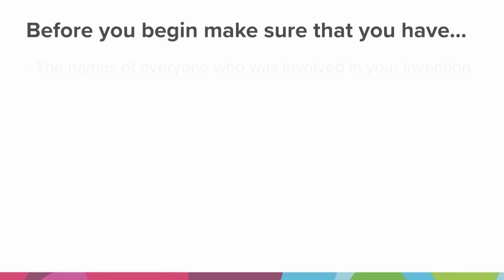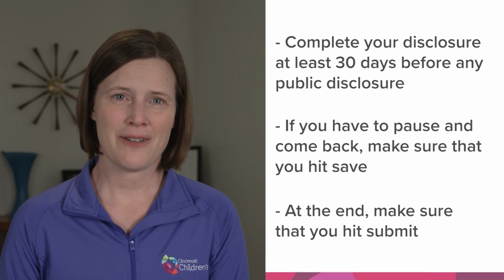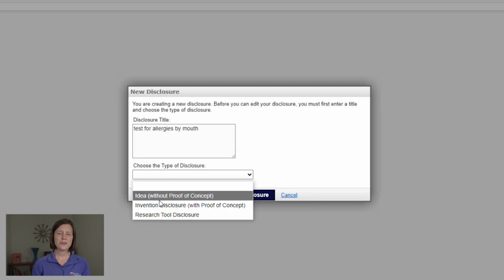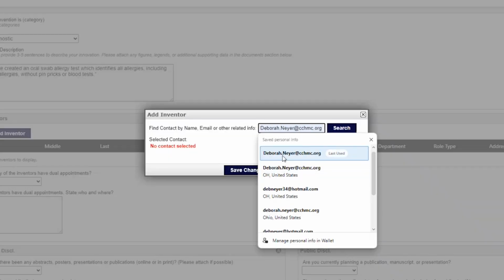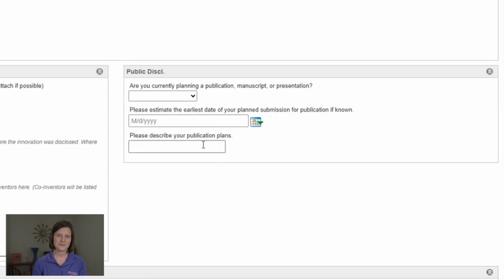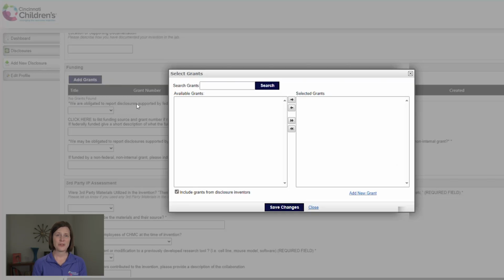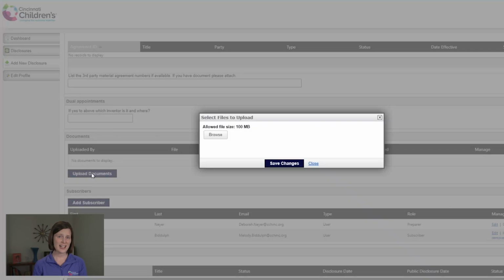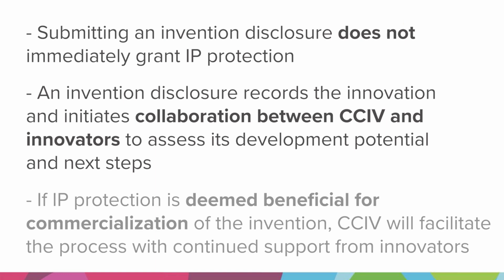Discover Innovation: Disclosing Your Innovation | Cincinnati Children's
This Discover Innovation learning module guides you step by step through the process of submitting an invention disclosure through the Cincinnati Children's Inventor Portal.  If you are not an employee at Cincinnati Children's, reach out to your organization's commercialization, technology transfer or innovation office to understand the process you should follow.